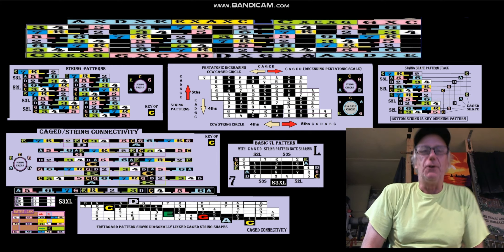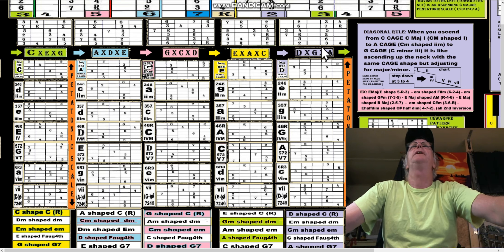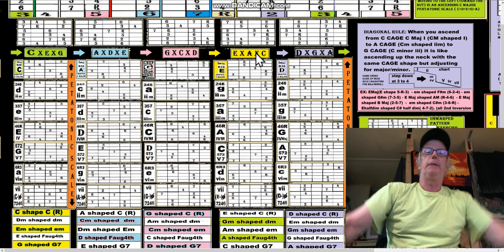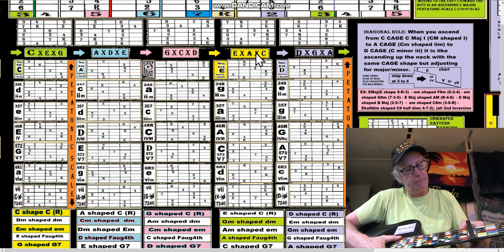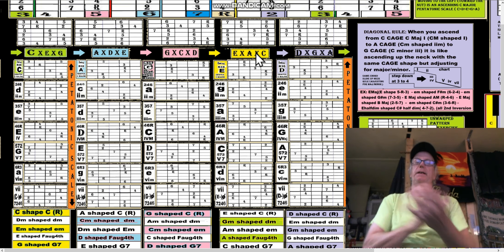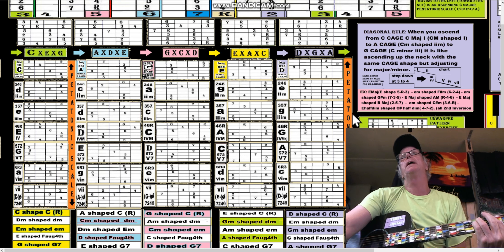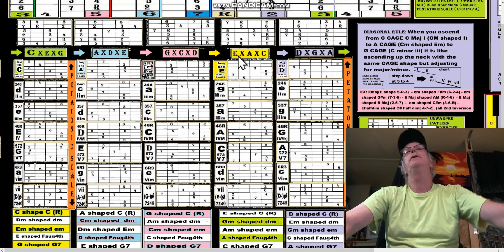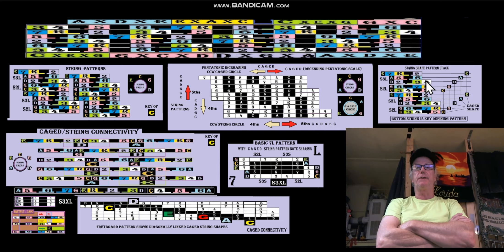Andys Free Guitar Charts Videos Lesson Chart 139 Part 2 0f 7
Lesson Review up to and introducing Chart 139!